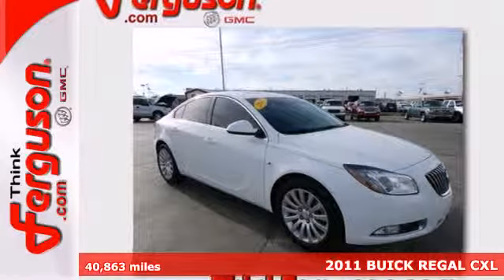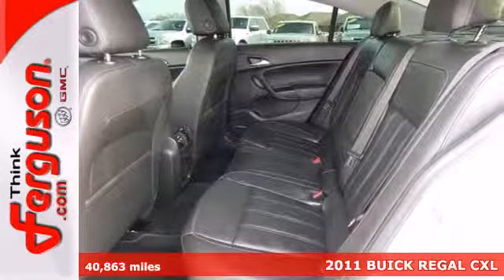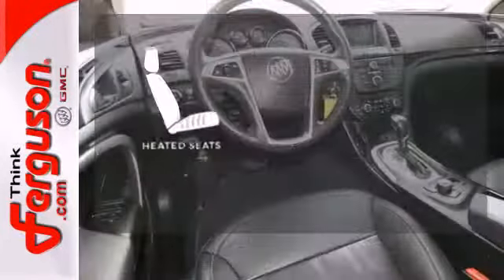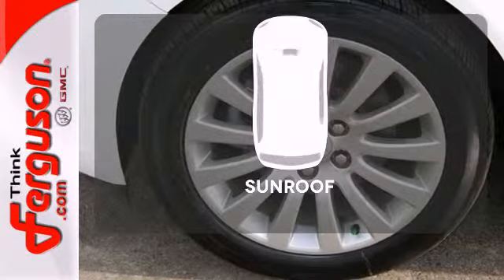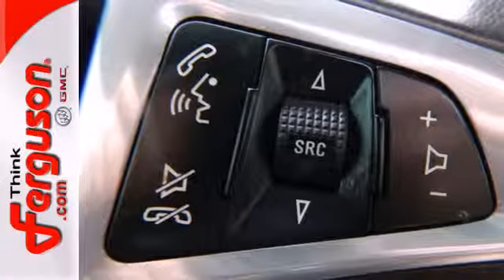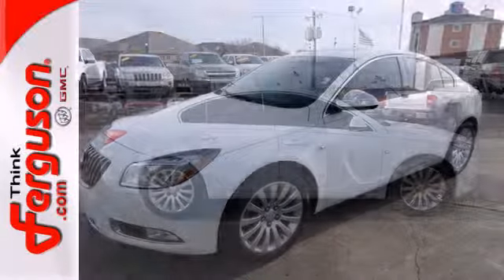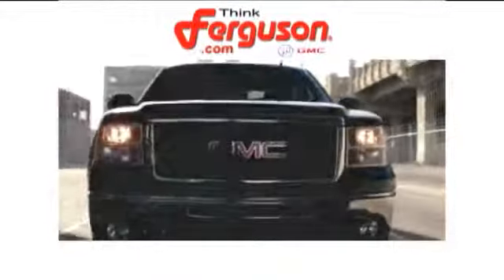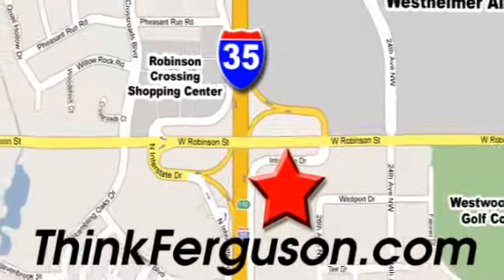2011 BUICK REGAL CXL Norman OK Oklahoma-City, OK B7282B - SOLD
Year: 2011
Make: BUICK
Model: REGAL CXL
Engine: 2 Liter 4 Cylinder
Transmission: 6 Speed Automatic
Color: White
Interior: Black
Mileage: 40863
Stock #: B7282B

Address:
1015 North Interstate Drive